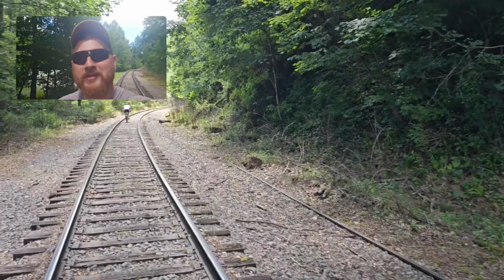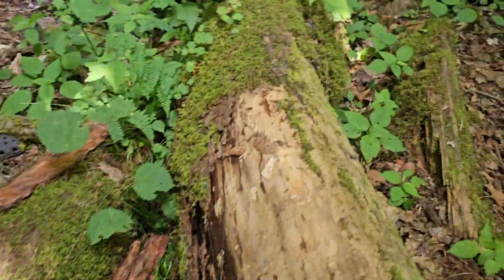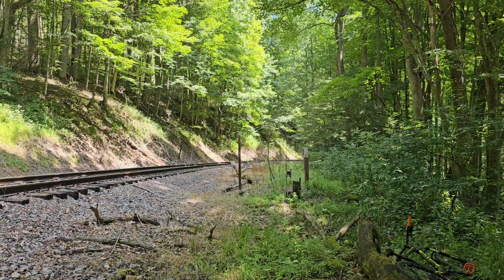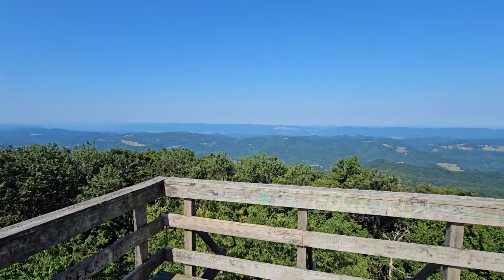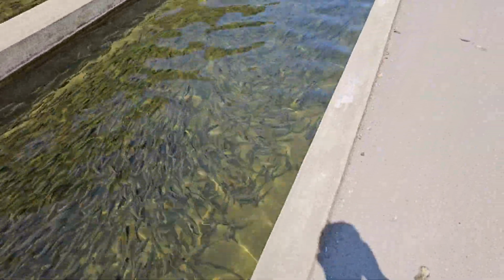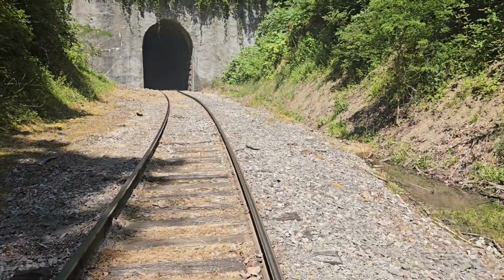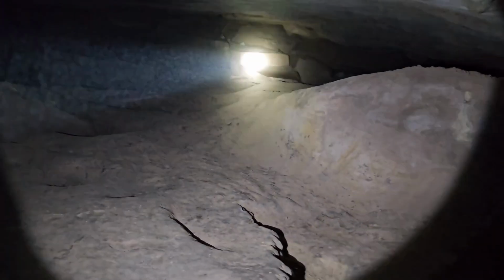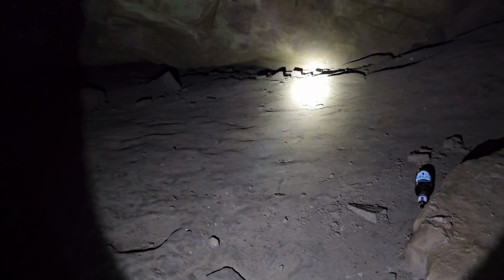Exploring Caves, Fire Towers, And Old Trains: RV Camping In Monongehla National Forest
Join Dig Doug on an epic adventure to Revelles River Resort in the heart of Monongahela National Forest! Explore the wonders of nature as we discover the mysteries of hidden caves, witness the power of mountain trains, marvel at the fish hatchery's aquatic life, and climb to breathtaking heights with fire tower views. This is a family-friendly adventure packed with excitement and discovery. Don't miss out on this unforgettable journey through one of America's most beautiful national forests!